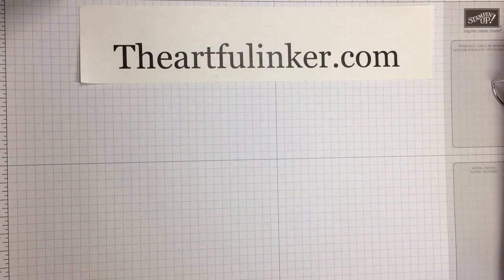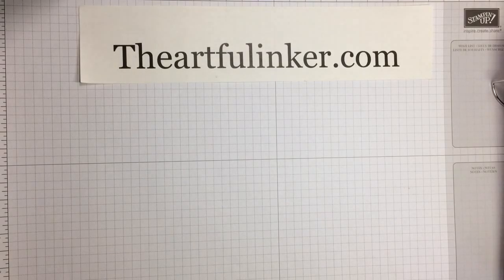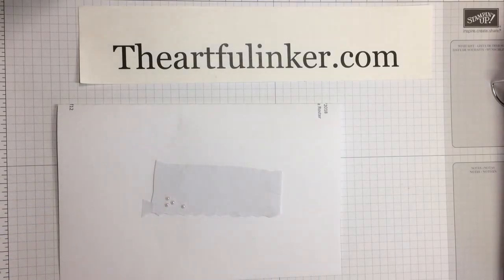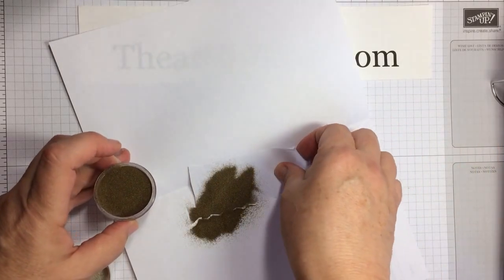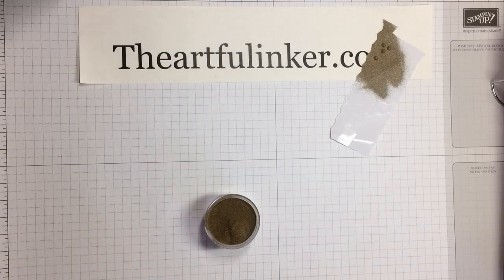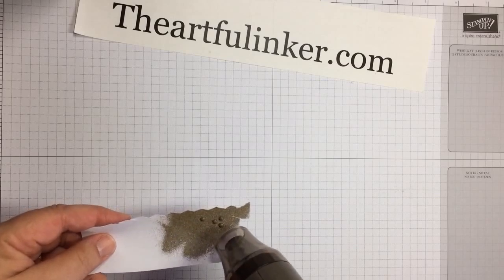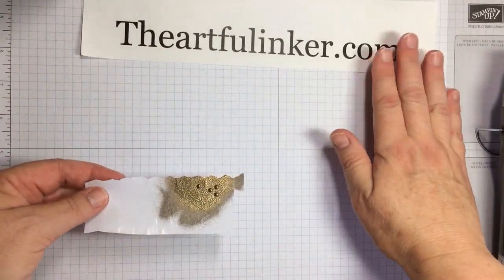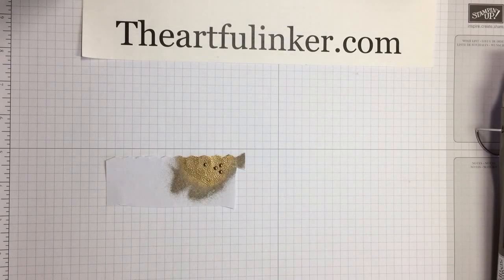Make Gold Pearls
Check out this simple tip to make gold pearls for your cards and scrapbook pages.